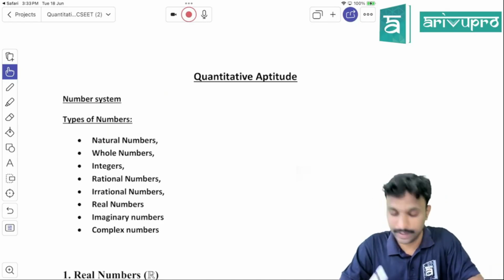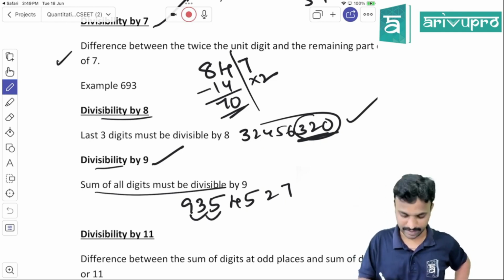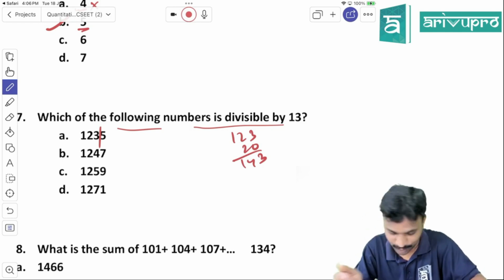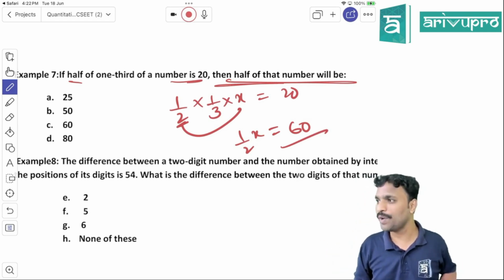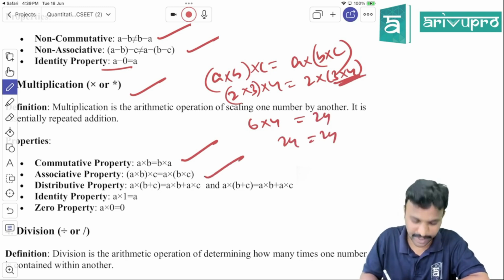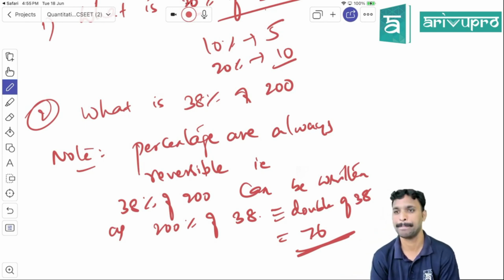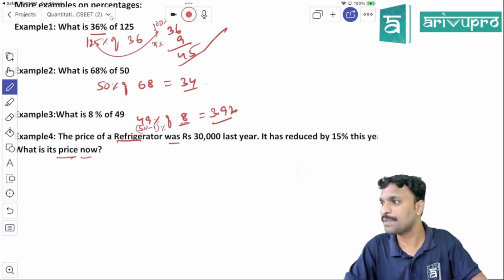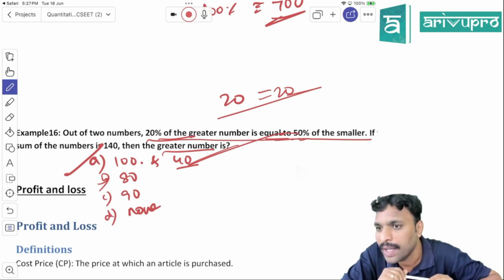CSEET | Number System, Arithmetic Operations & Percentages | Quantitative Aptitude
Unlock the secrets to mastering the Number System, Arithmetic Operations, and Percentages in this essential CSEET Quantitative Aptitude session! Dive into key concepts, solve challenging problems, and learn strategies to ace your exams. This video is perfect for anyone looking to strengthen their quantitative skills and boost their confidence. Whether you're a beginner or need a refresher, join us and get the edge you need for success in your CSEET journey.